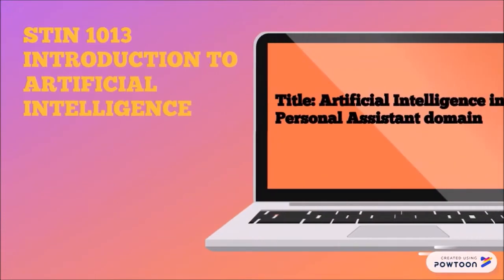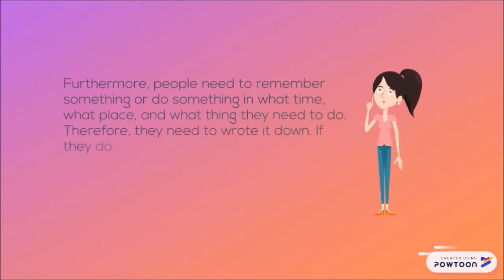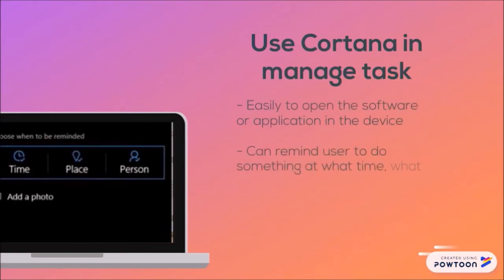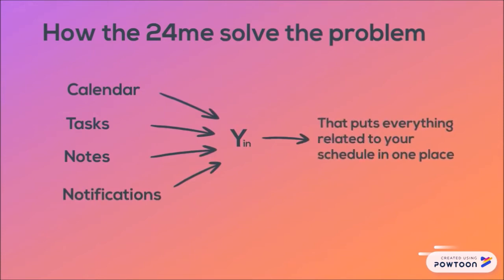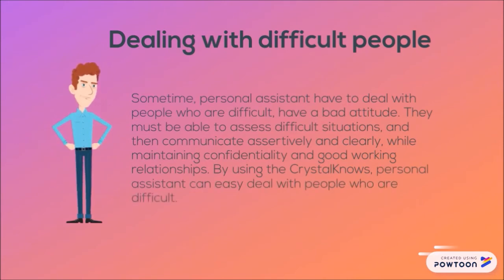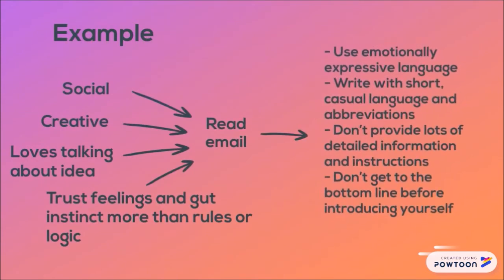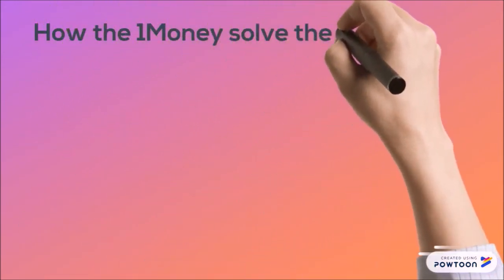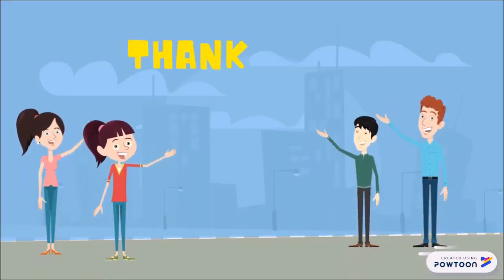STIN1013 introduction to AI (Artificial Intelligence in Personal Assistant domain)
Group Assignment 3
prepare by
1. WONG HAI EN        237664
2. OOI POH HUI          253763
3. YONG KAI YI           262122
4. TAN HUI SHAN       262410